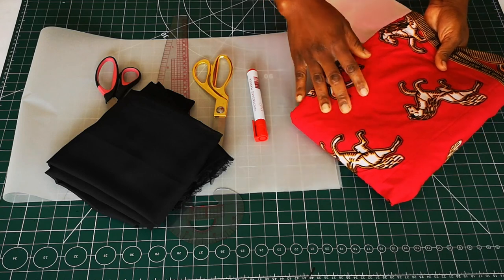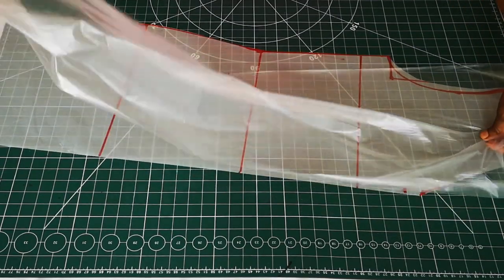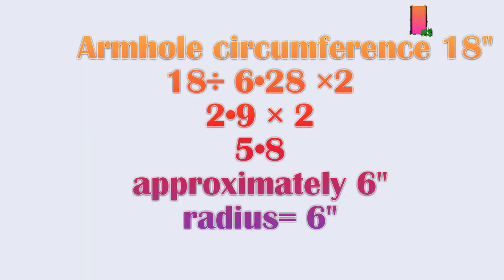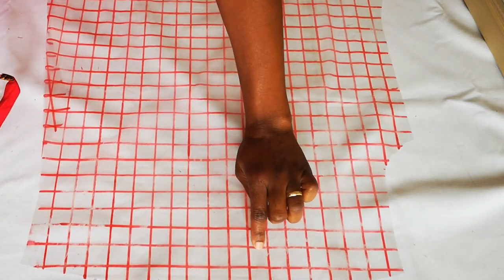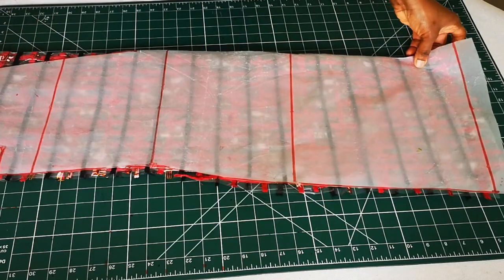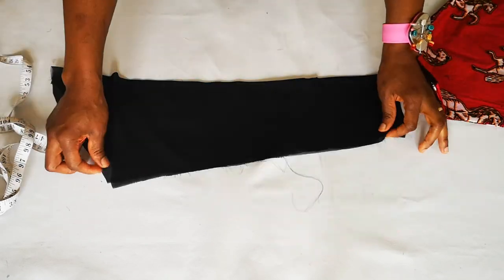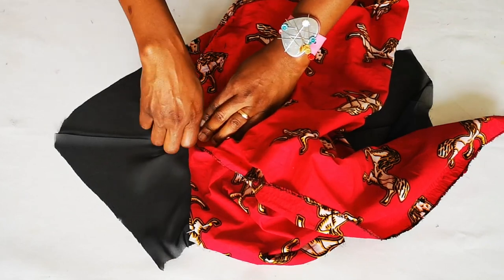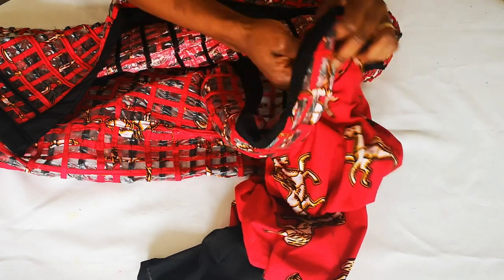STYLISH KIMONO: BASKET DESIGN [OPEN FRONT] TIERED SLEEVES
Hey guys!

please watch and enjoy this new DIY video.

I will greatly appreciate that.

I am also happy to answer any questions you may have.